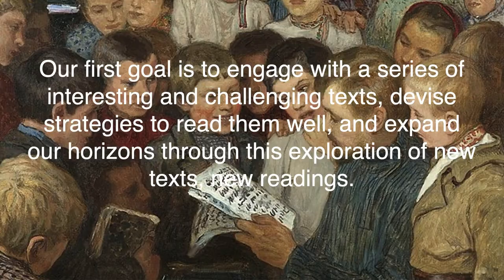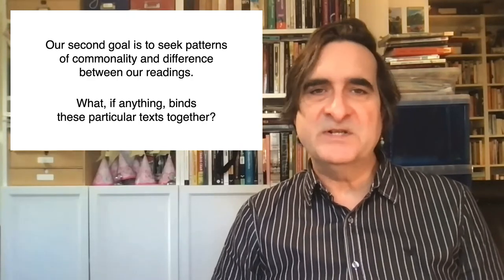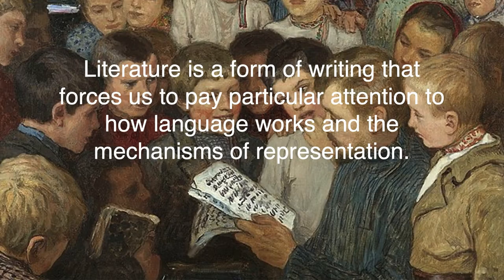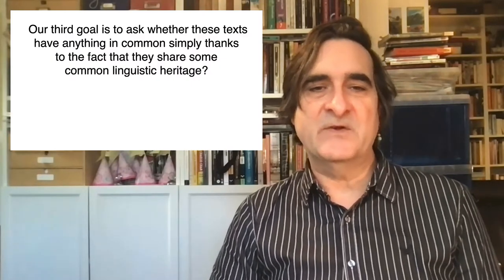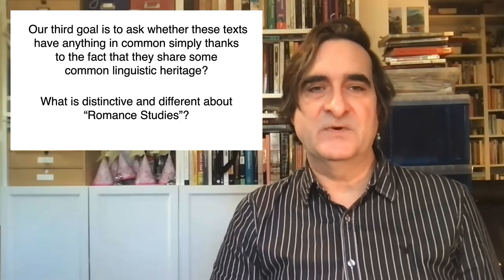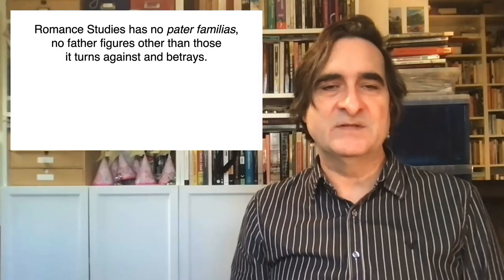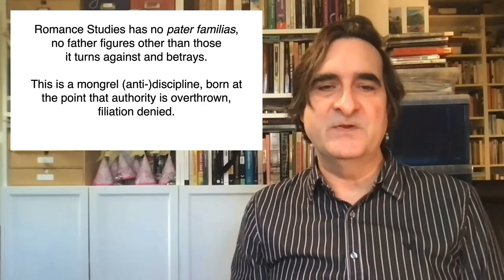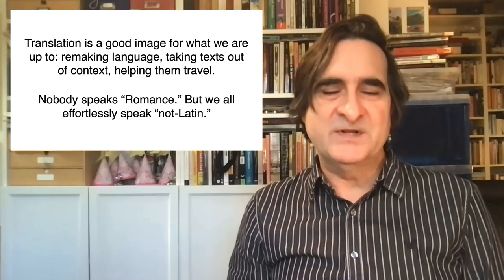Inventing Romance Studies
Romance Studies emerges when tradition is infiltrated and overthrown by the demotic, by the everyday speech of a nameless multitude.

By Jon Beasley-Murray, University of British Columbia.

00:00 Introduction
01:12 In Search of the Commons
05:50 Where in the World?
06:15 Question
10:50 A Bastard (Anti-)Discipline
16:04 Credits